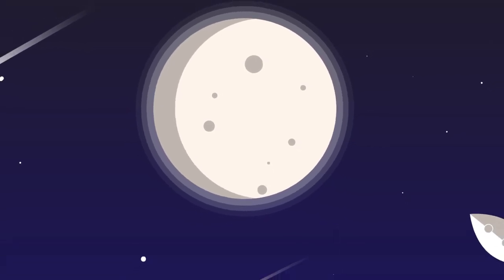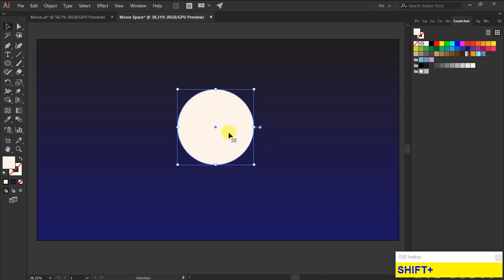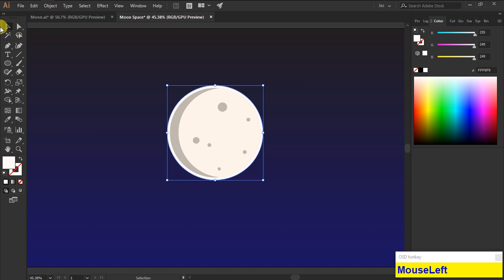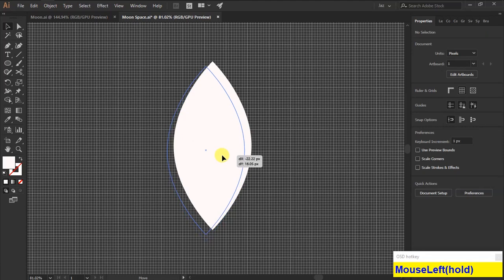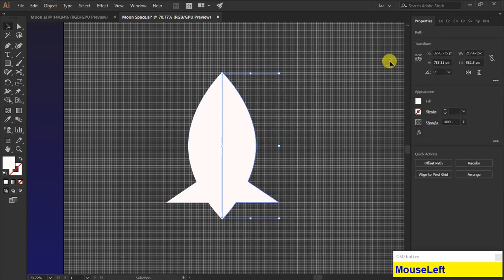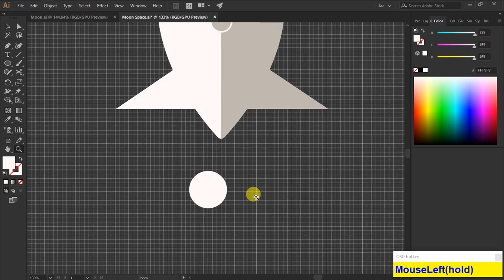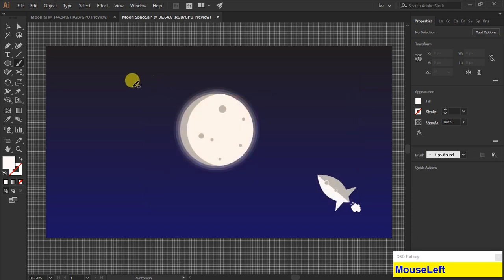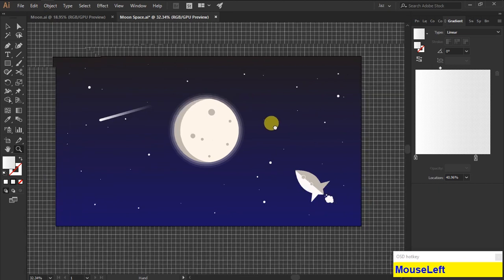Moon & Rocket ship Flat design|Illustrator tutorial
In this video, we are gonna create a moon and rocket shape flat design in illustrator.

Moon Color code; FFF4EB
Shadow color code;BFB7B0
This tutorial is about how to create moon space rocket ship flat design

Space tutorial,rocket tutorial moon tutorial,Space tutorial,rocket tutorial moon tutorial,Space tutorial,rocket tutorial moon tutorial,Space tutorial,rocket tutorial moon tutorial